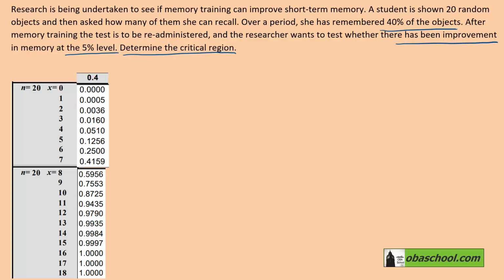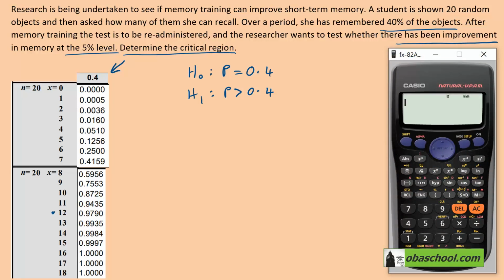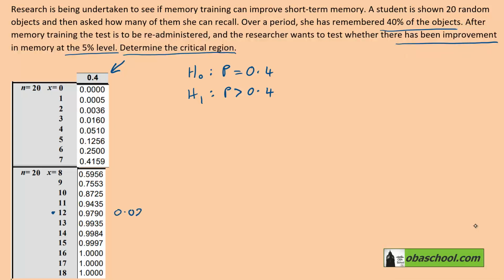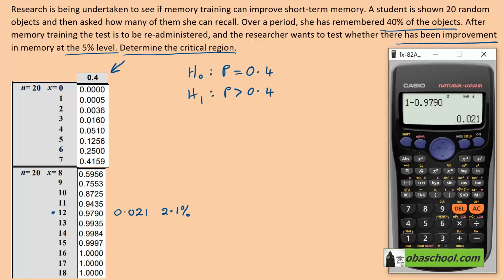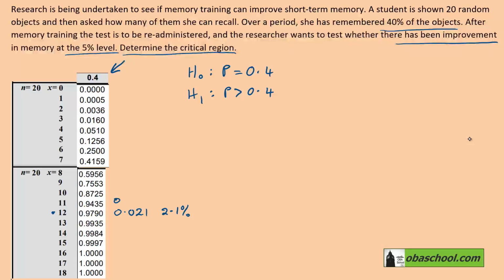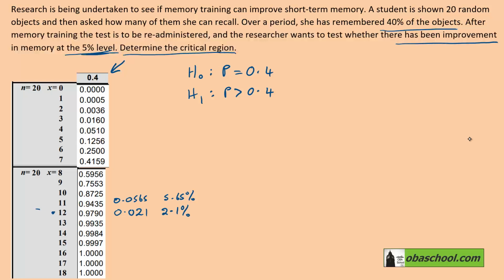Hypothesis Testing – 1.10 Finding Critical Values – Example 1